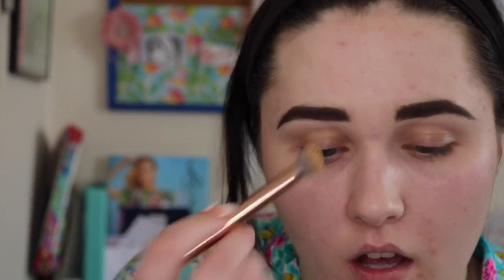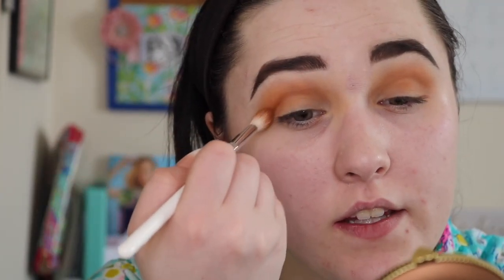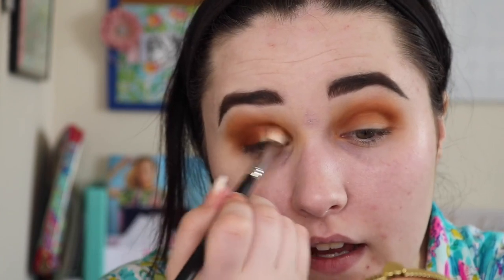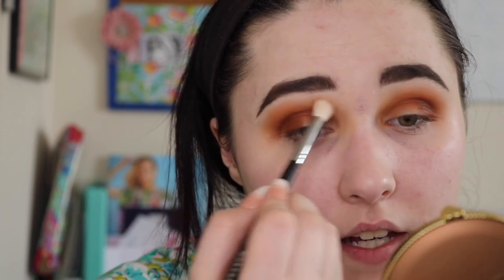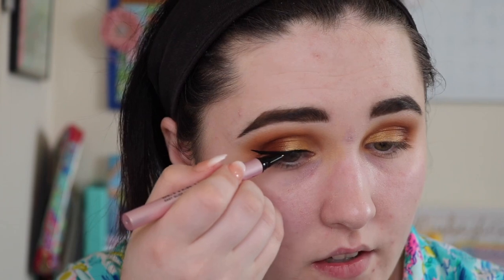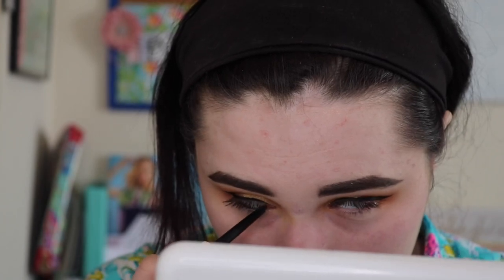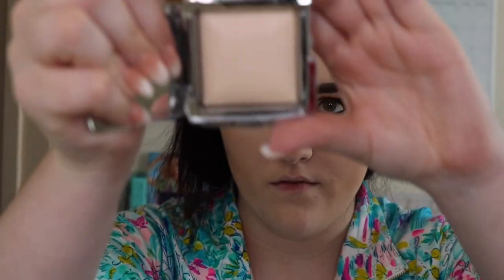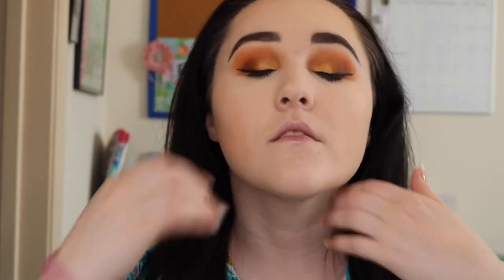FIRST IMPRESSIONS! MORPHE, HOURGLASS, AND MORE!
Hey everybody! Todays video a first impressions video of Morphe, Hourglass, and Too Faced. Products are listed below! I hope you enjoy :)

Products:
Too Faced Better than Sex Liner
Too Faced Milk Chocolate Soleil
Morphe 35G Bronzed Goals
Hour Glass Ambient Lighting Powder

Influenster: @sierras6